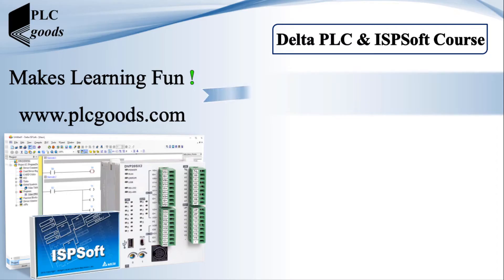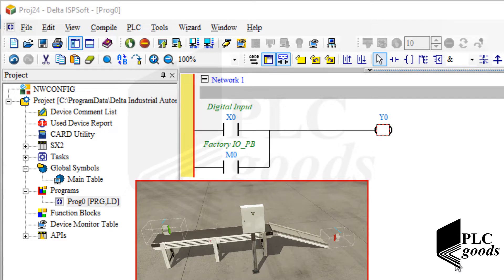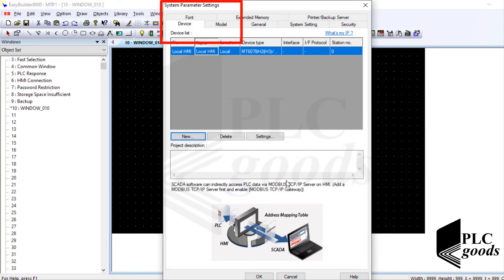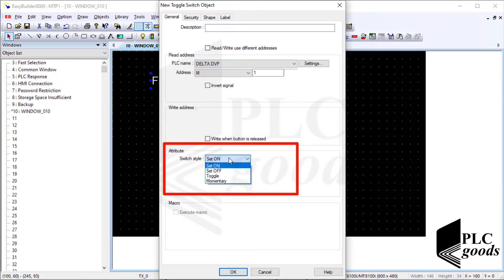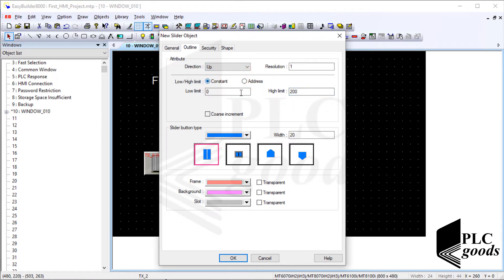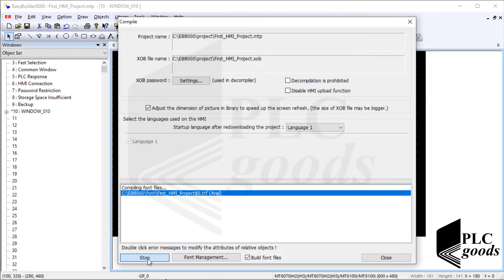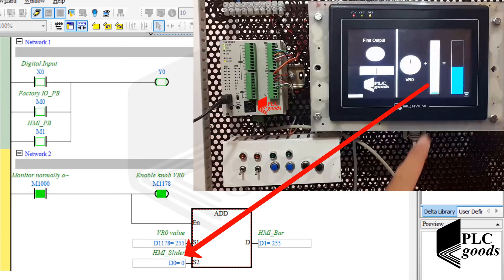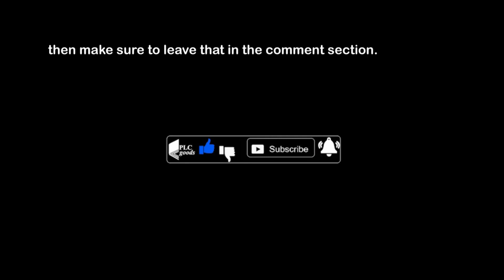Delta PLC & HMI Programming Tutorial | Easy Builder 8000 Step-by-Step Guide | Lesson 24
Learn how to connect and program a Delta PLC with an HMI using Easy Builder 8000! 🖥️💡 In this Delta PLC & HMI Programming Tutorial | Easy Builder 8000 Step-by-Step Guide, we’ll show how to link PLC memory with HMI screens, create sliders, bit-lamps, toggle switches, and bar graphs, and control a simulated industrial process in Factory I/O. Perfect for beginners and automation enthusiasts to master Delta PLC-HMI integration! ⚡🔧
✅ Chapter Section
00:00 – Introduction & Course Recap
01:05 – What is HMI & Its Role in Automation
02:15 – Connecting Delta PLC & HMI via USB & RS-485
03:50 – Overview of Easy Builder 8000 Software
05:10 – Creating a Simple PLC Program for HMI Integration
08:20 – Assigning PLC Memory Addresses & Special Registers
10:15 – Designing HMI Screen: Bit-Lamp, Text, Toggle Switch
13:00 – Linking HMI Objects to PLC Data
15:30 – Using Meter Display & Slider for Real-Time Values
18:00 – Bar Graph Setup for Calculated Result Display
20:10 – Adding PLCgoods Logo & Finalizing Screen Design
22:30 – Compiling & Transferring HMI Project to Device
25:00 – Resolving HMI-PLC Connection Issues
27:15 – Testing HMI Objects with PLC Outputs
30:40 – Integrating HMI & PLC with Factory I/O Simulation
33:20 – Controlling Digital Outputs via HMI & Factory I/O
36:00 – Conclusion & Next Steps for Advanced Projects
AWESOME courses

 1️⃣🤖 Programming S7-1200 PLC with Siemens TIA Portal & Factory IO
4️⃣ 🔄 Complete Delta PLC Programming Course with ISPSoft & Factory IO
6️⃣ 🚀 Excellent PLC Projects for Engineering Students – Part 1
7️⃣ 🎯 Excellent PLC Projects for Engineering Students – Part 2